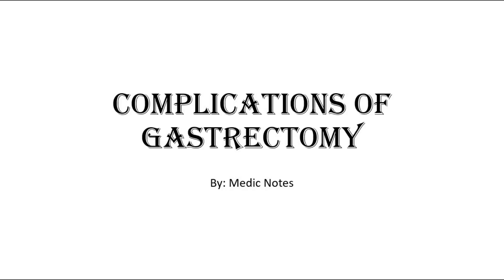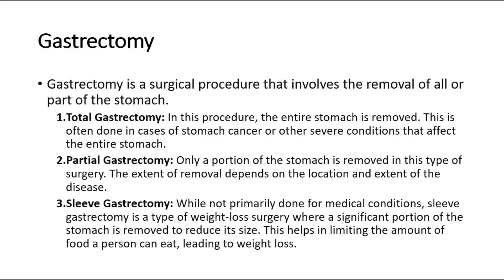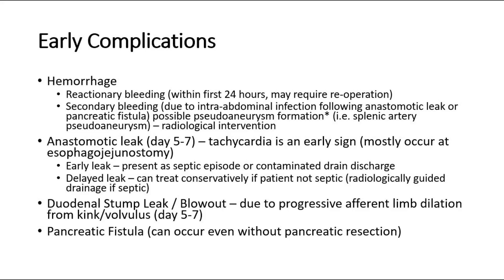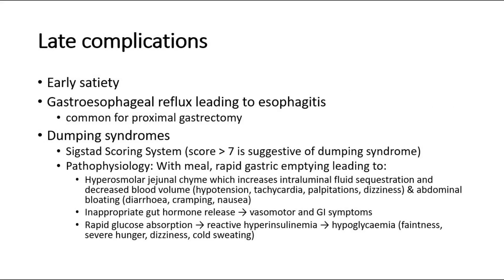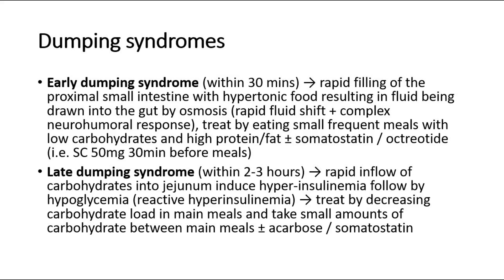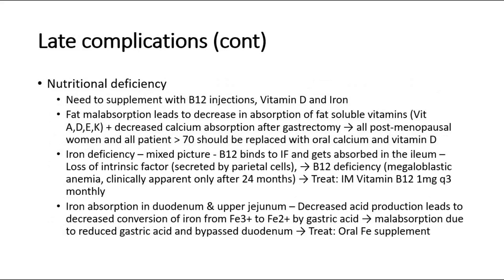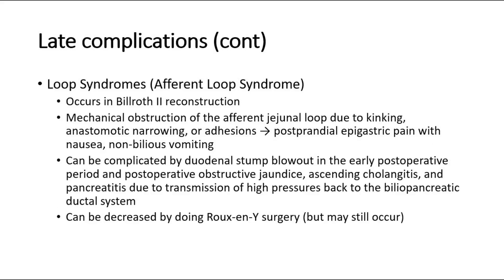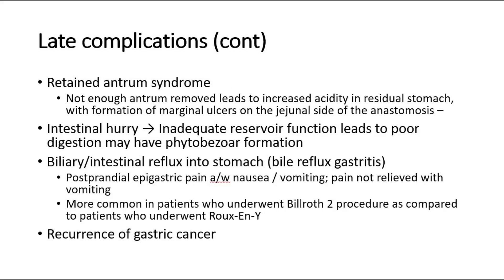Complications of gastrectomy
A gastrectomy is a surgical procedure in which part or all of the stomach is removed. There are several types of gastrectomy procedures, each with its own specific purpose and extent of stomach removal. The three main types are:

1. **Partial Gastrectomy:** In this procedure, only a portion of the stomach is removed. It is often done to treat conditions such as stomach ulcers, tumors, or other localized issues. The remaining part of the stomach is then connected to the small intestine.

2. **Total Gastrectomy:** This involves the complete removal of the stomach. It is typically performed when there is a need to address more extensive conditions, such as stomach cancer. After a total gastrectomy, the esophagus is usually connected directly to the small intestine.

3. **Sleeve Gastrectomy:** While primarily used as a weight-loss surgery (bariatric surgery), a sleeve gastrectomy also involves the removal of a significant portion of the stomach. The remaining portion takes on a sleeve-like shape, reducing the stomach's capacity and restricting the amount of food it can hold. This helps in weight loss by promoting a feeling of fullness with smaller food intake.

Gastrectomy can have significant implications for a person's digestive system and nutritional intake. Depending on the extent of the surgery, individuals may need to make dietary adjustments and take nutritional supplements to ensure proper nutrient absorption. Additionally, the procedure may have long-term effects on eating habits and lifestyle. It is essential for individuals undergoing gastrectomy to work closely with their healthcare team to manage these changes and maintain overall health.